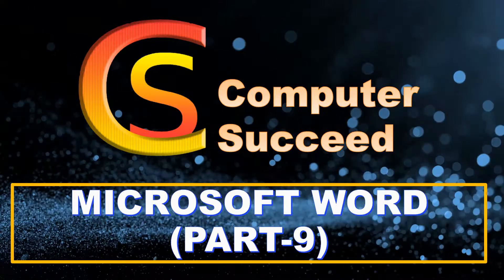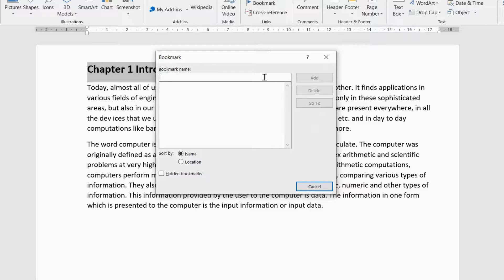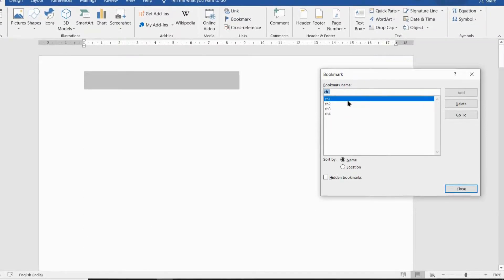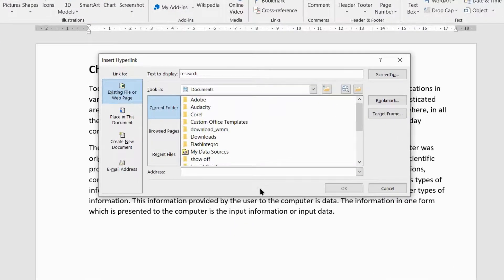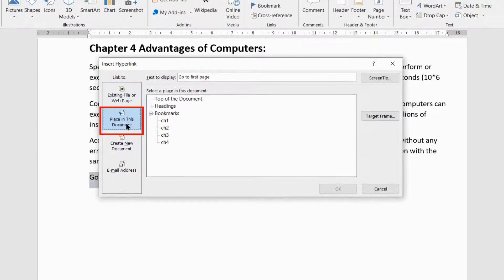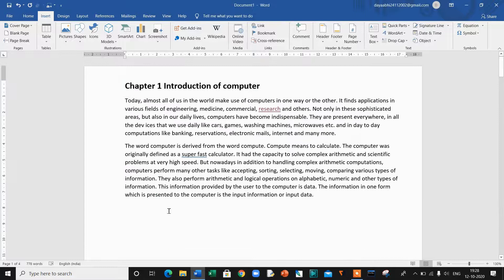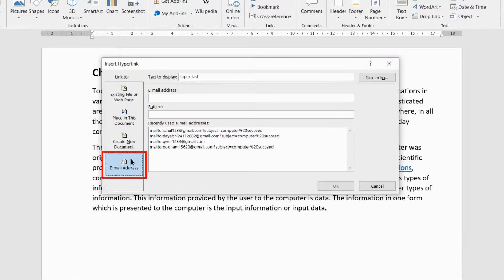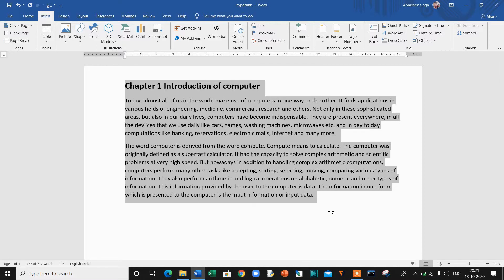MS-Word- Insert Hyperlink and Bookmark(Part-9) (Computer Succeed)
Learn Insert Hyperlink and Bookmark in Insert Tab must watch it.

And also watch these videos...